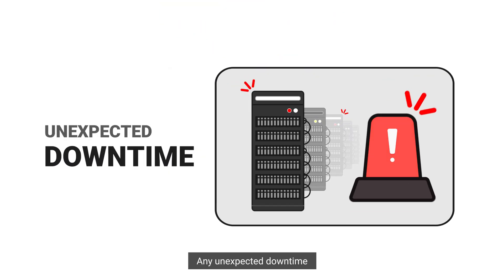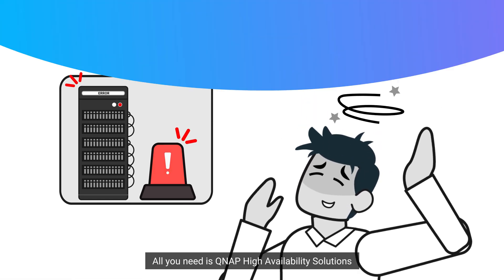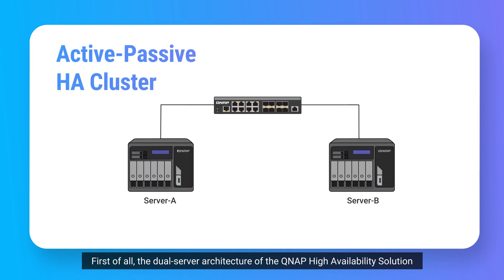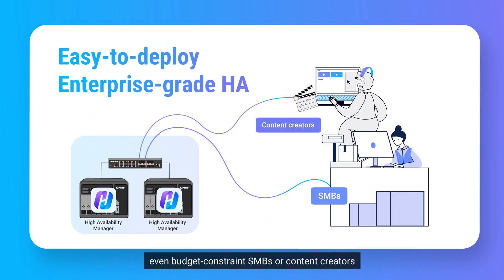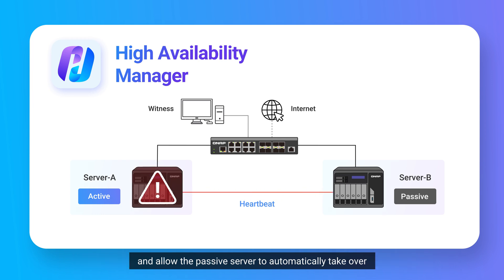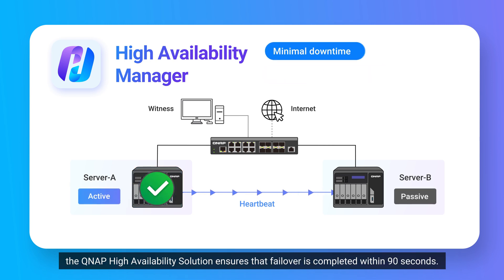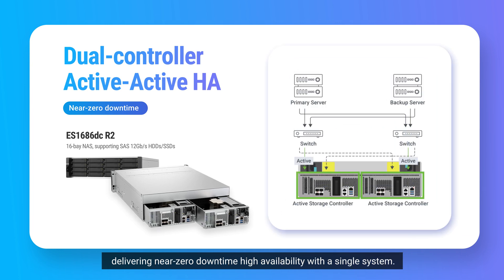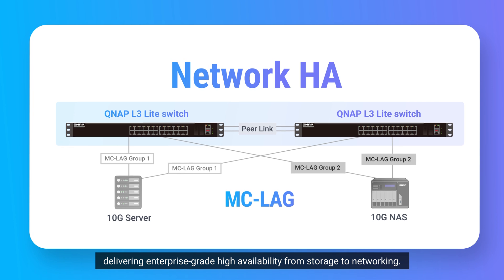QNAP High Availability Solutions